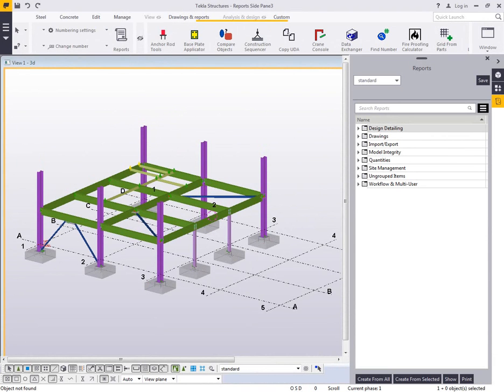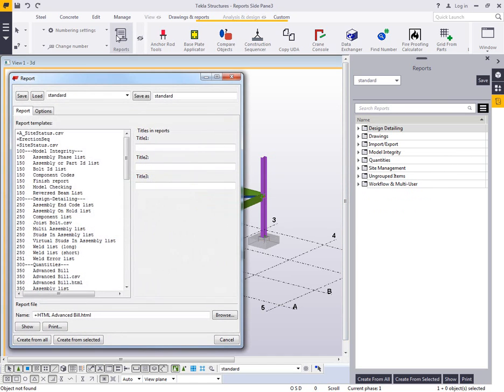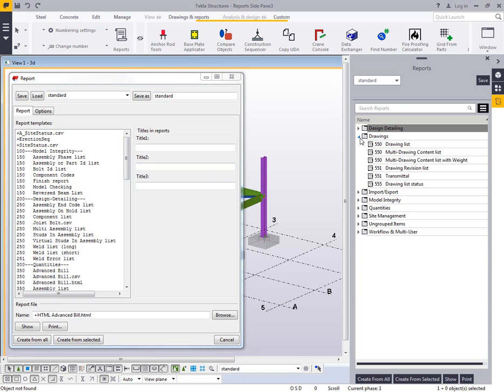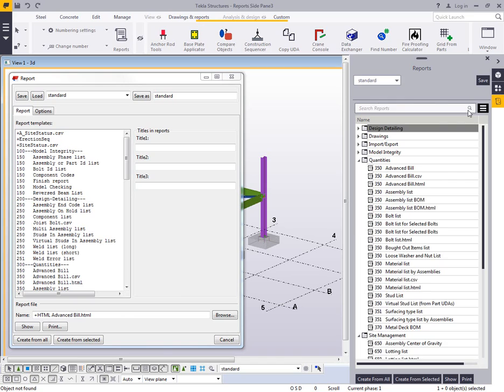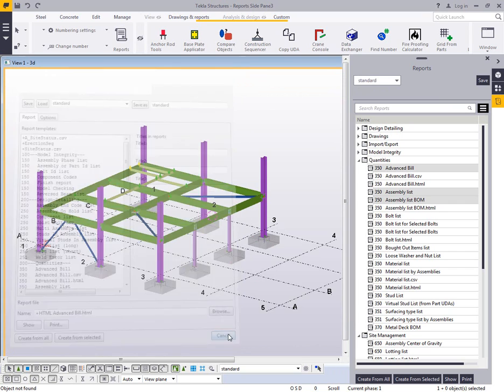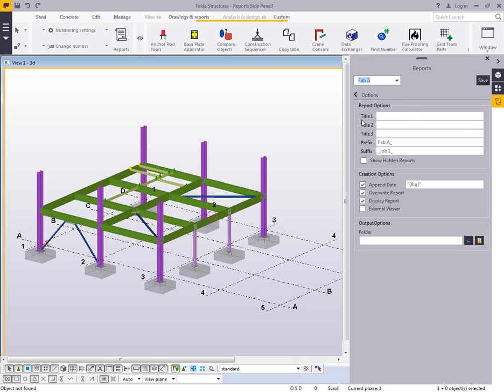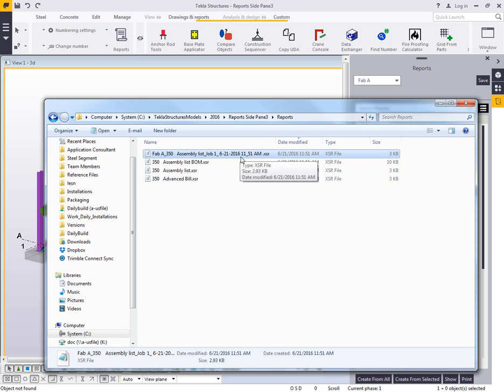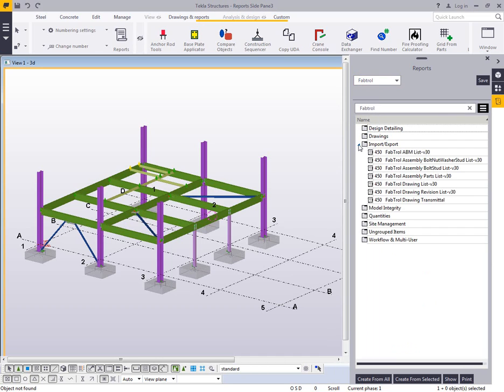Reports Side Pane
This tool allows you to organize, filter and select multiple reports and generate them all at the same time.